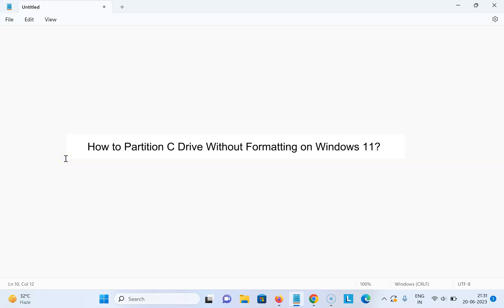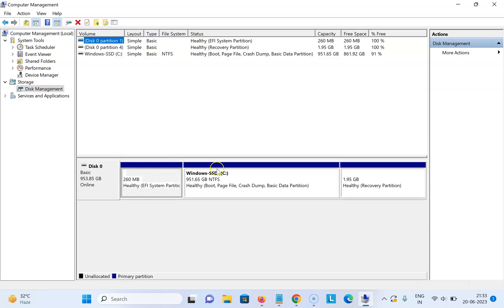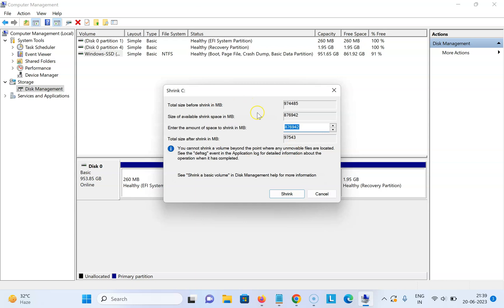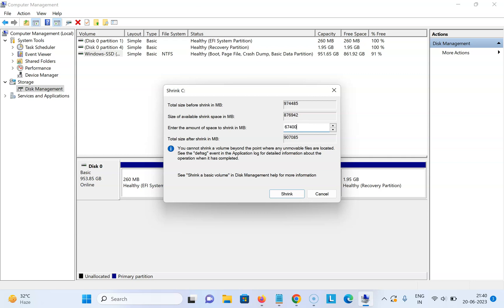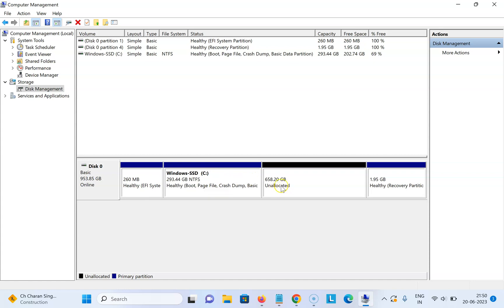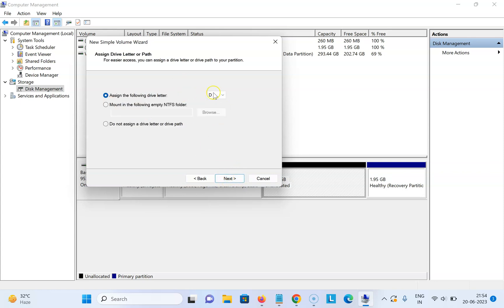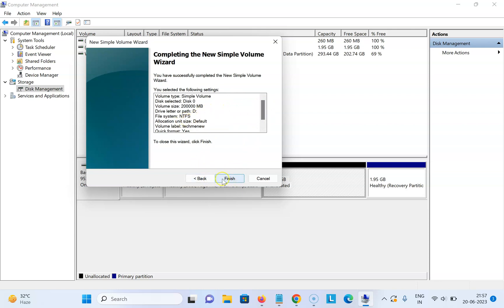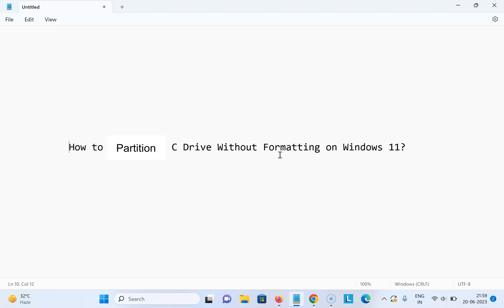How to Partition C Drive Without Formatting on Windows 11?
Hi guys, In this Video, I will show you "How to Partition C Drive Without Formatting on Windows 11."